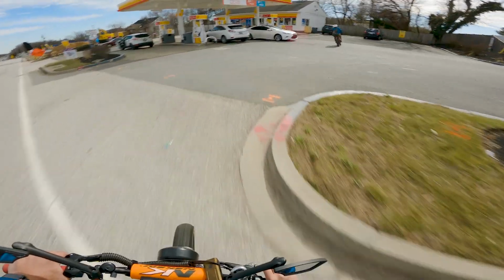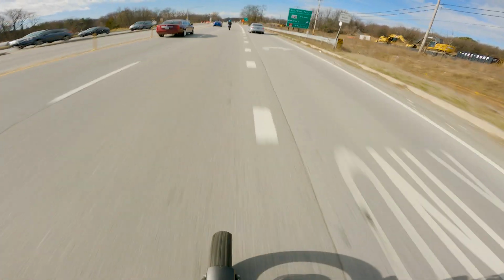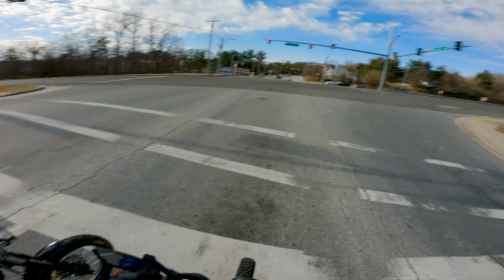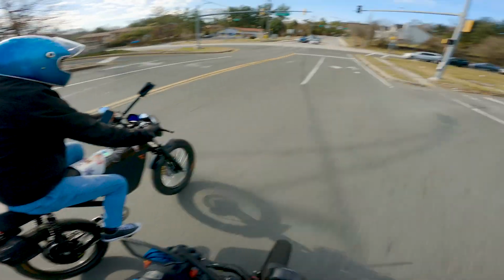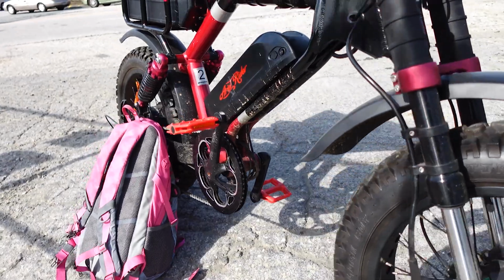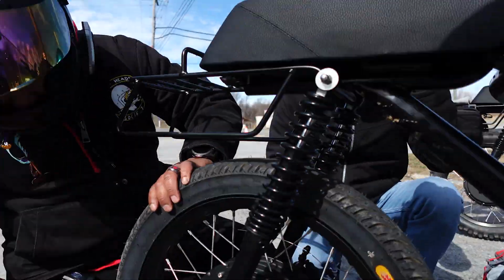The Most Powerful eBike I've Ever Ridden! - Ariel Rider Grizzly and Onyx RCR Group Ride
Today I going on a group ride and riding the Ariel Rider Grizzly, a Dual Motor/Dual Battery eBike, and keeping up with 2 Onyx RCRs, one with a Powerful Lithium Battery!

⚡GoPro Hero 9 Black
⚡GoPro Hero 9/10 Media Mod
⚡GoPro Hero 9 Max Lens Mod
⚡GoPro Max (360 Cam)
⚡GoPro Hero 4 Black
⚡Moto/Camera Setup (ACCESSORIES ONLY)
⚡POV Helmet Mount